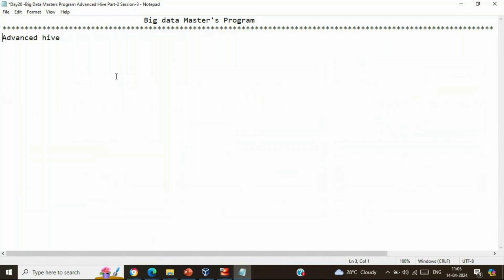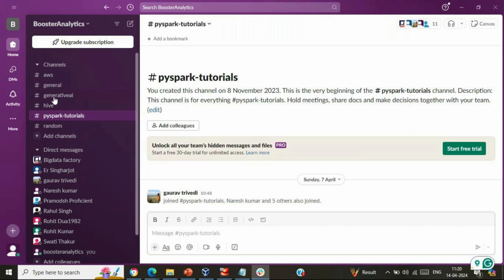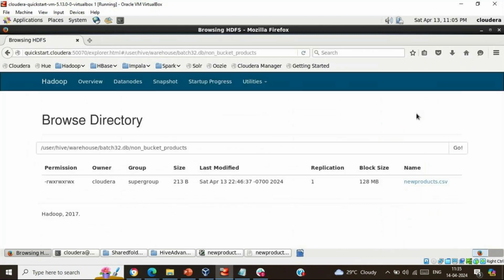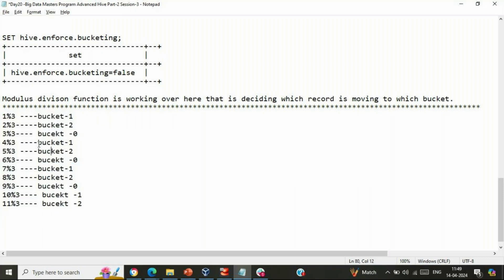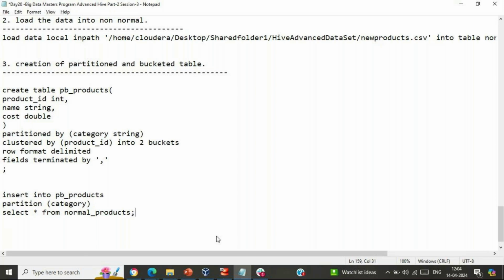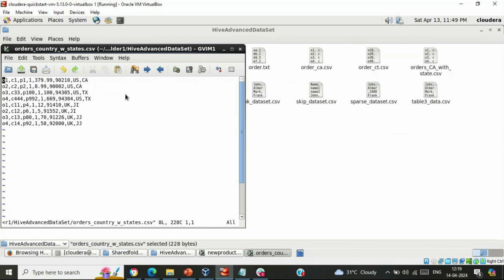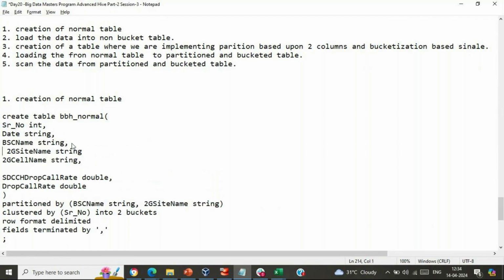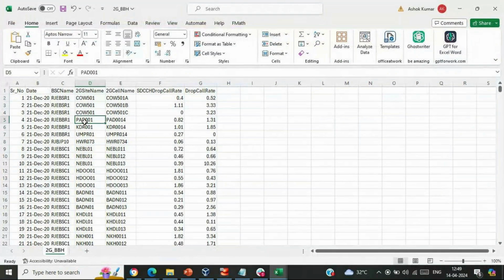Week11 Day20- Big Data Master's Program -Advanced Hive Session-3